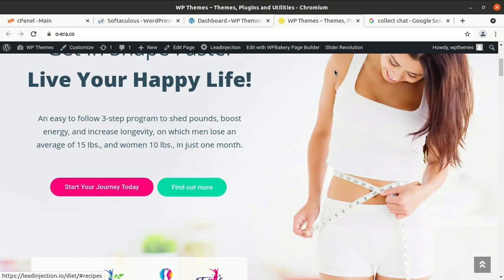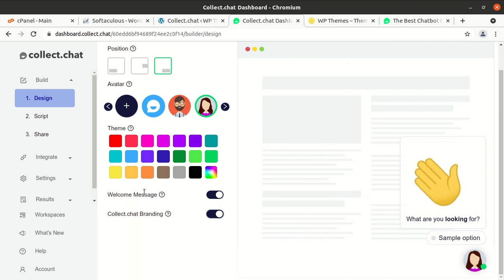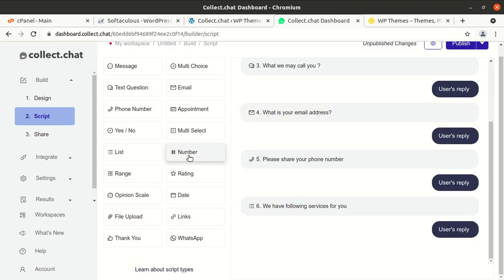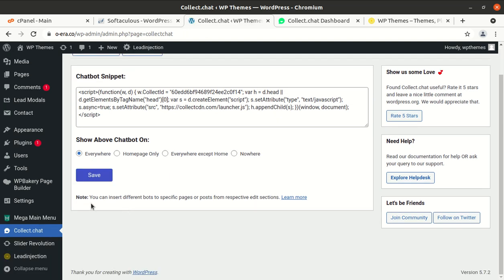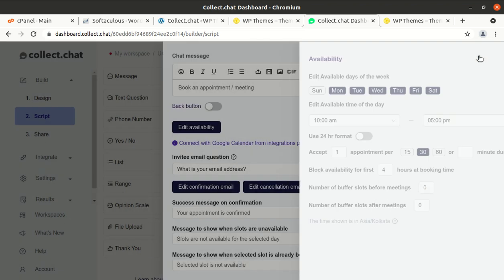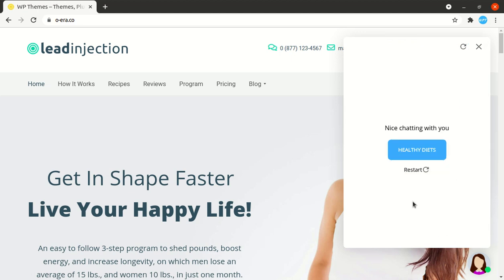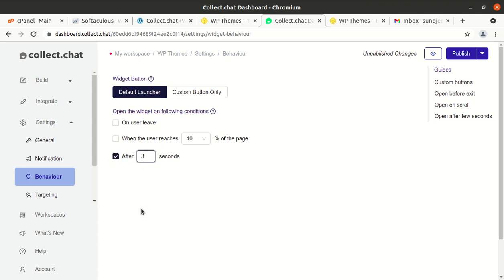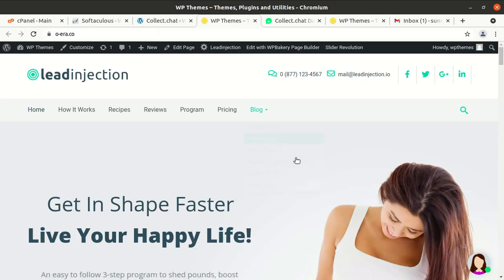Lead Collection Chat Bot Integration | Covert Website Visitors into Leads | Collect Chat Bot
Chat is a very interative system on your website and in fact is the best Call to Action for website visitors.

Using a Chat feature at website enhances the visitor engagement and brings more business leads and conversions for your business.

If you are using Real-Time Chat System at your website, it needs human intervention round the clock and that can be difficult for you if you are having limited working resources.

Here comes the ChatBot Solution, where No or Minimal Human intervention is required and your Website visitors can interact with chat.

You always want to have more and more business Leads, Appointments, and Meetings through your website and especially when you are running a promotional campaign.

This video shows you a Step by Step Guide for How to Integrate a ChatBot System at your WordPress Website using the Collect Chat WordPress Plugin. You will also learn who to configure and customize the Collect Chat feature to get optimum benefit from it.

Once you implement the Chat Bot Lead Collection feature at your website, you may expect 10x rist in business inquries and of course more acquistion.

Use it and get benefited.